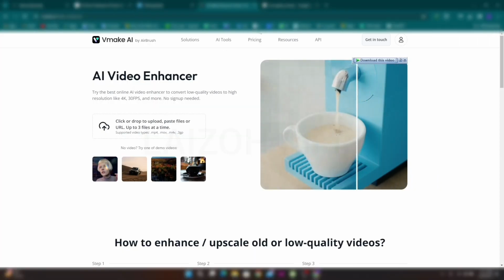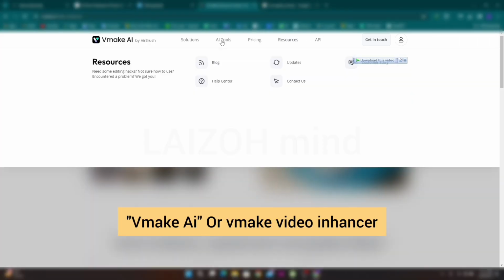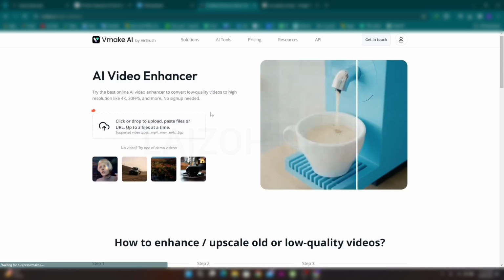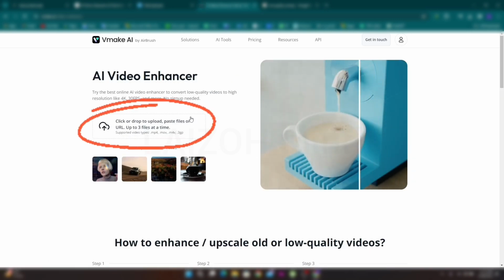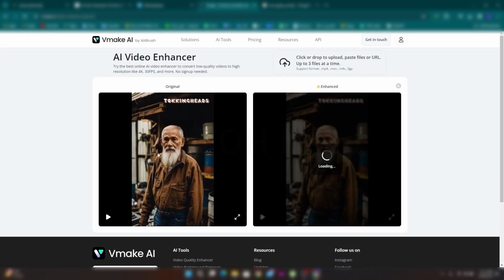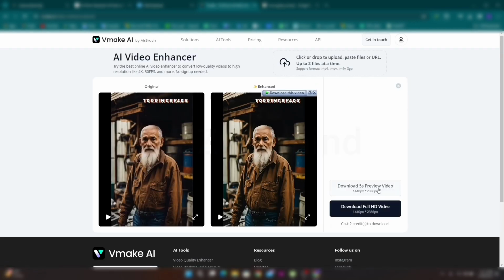how to convert your blur video into 4k video || how to enhance video quality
In this video, I will explain you how to convert your blur video into 4k video !
Music from Uppbeat (free for Creators!)